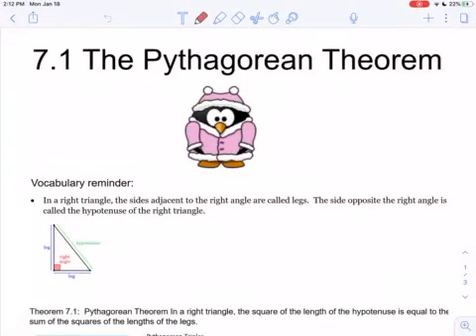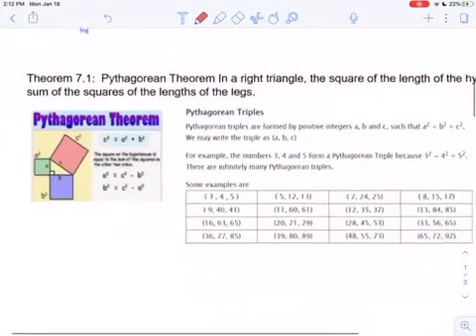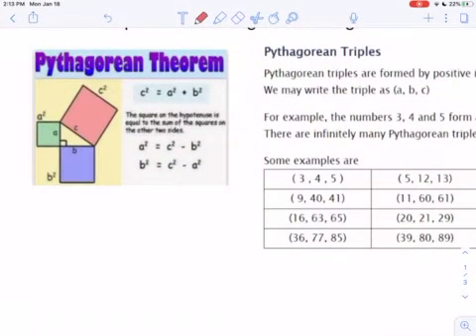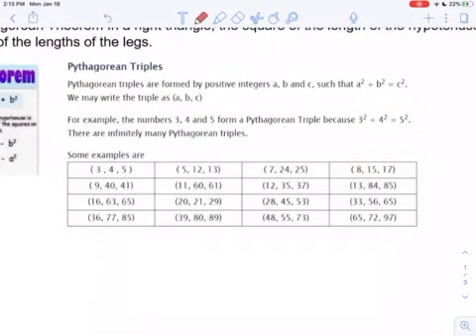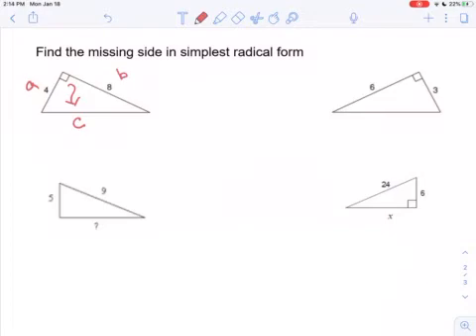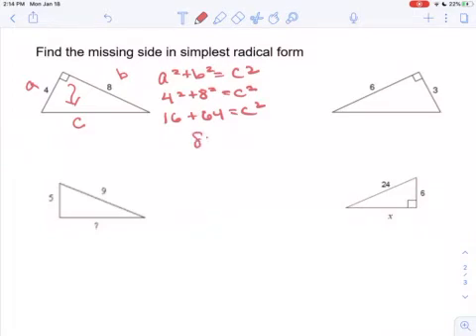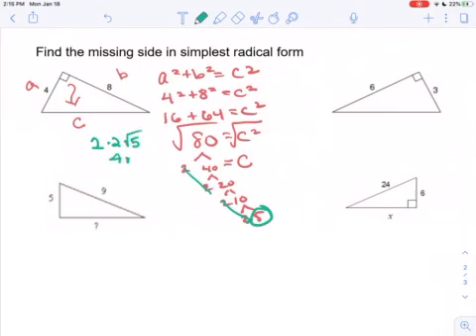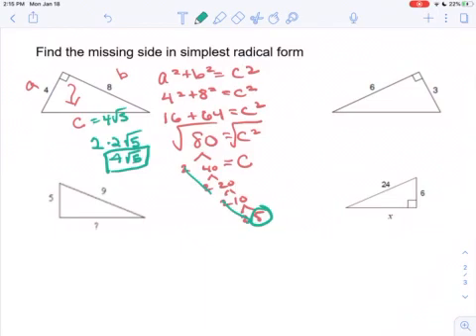honors geometry: 7 1 video